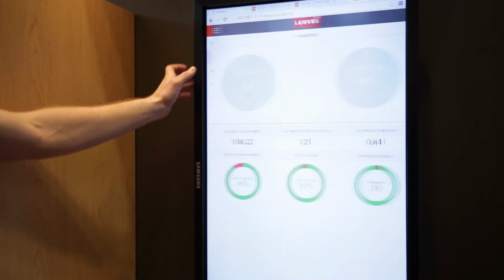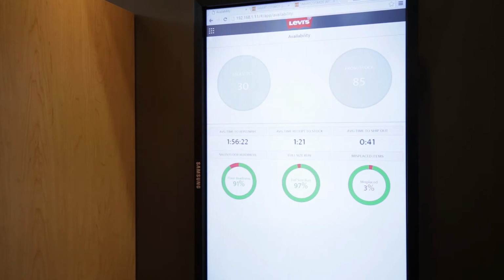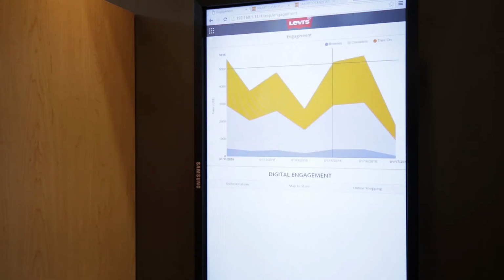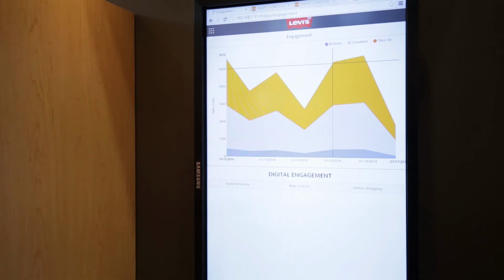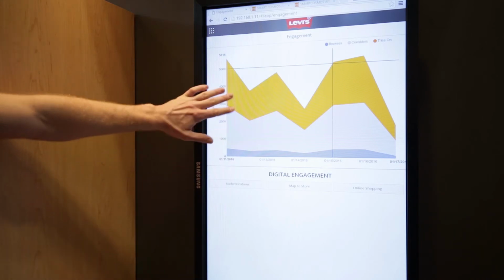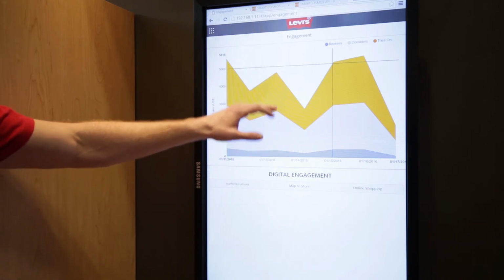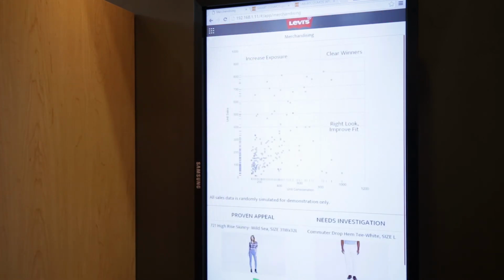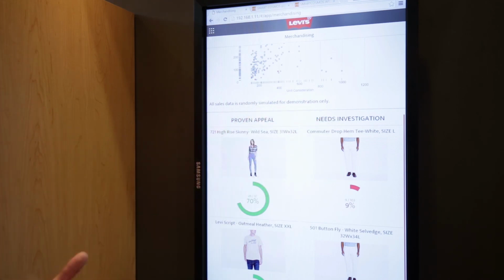METRICS: Real-time Item-level Visibility and Analytics for Retail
End-to-end item-level visibility and comprehensive real-time analytics provide complete transparency of in-store business to key departments and management across the retailer organization. As items move through the supply chain and from the back of the store to the shelf, from the shelf to the fitting room, and finally to the POS, the identity and location of all items is constantly monitored. METRICS optimizes store and shelf availability of merchandise, avoiding missed sales opportunities and dissatisfied customers.